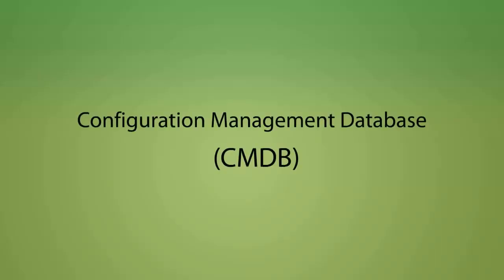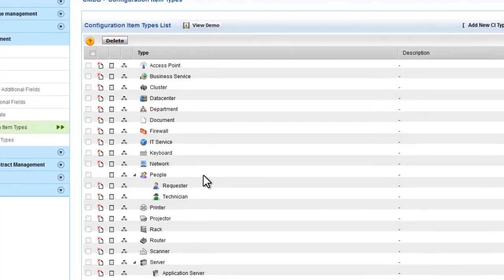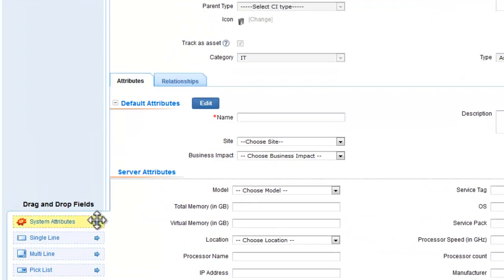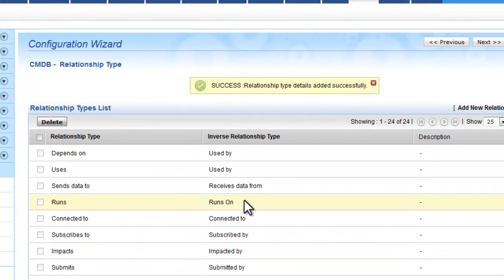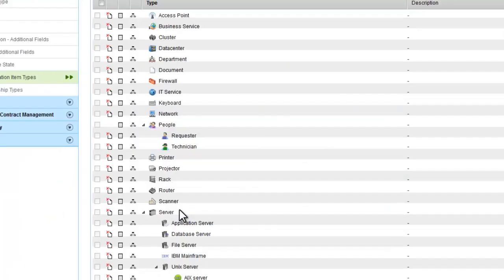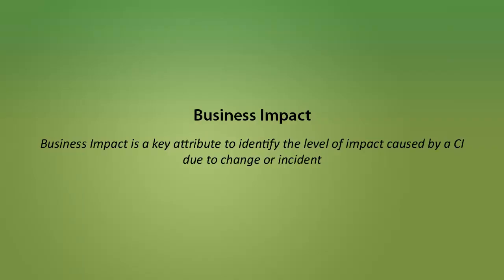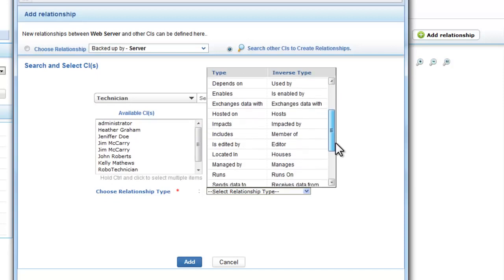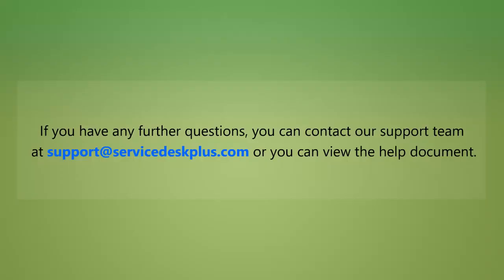CMDB in ServiceDesk Plus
This video tutorial shows how to setup CMDB in ServiceDesk Plus.